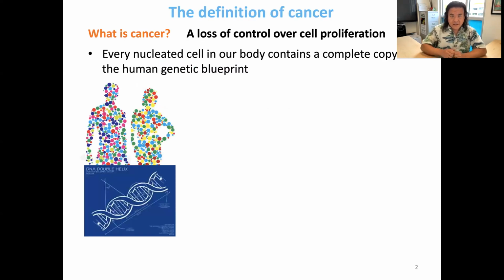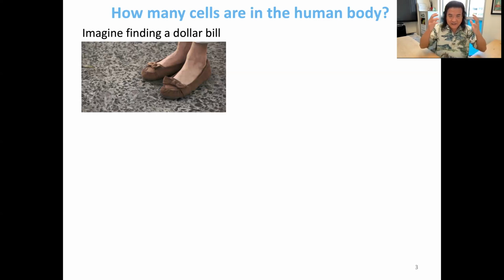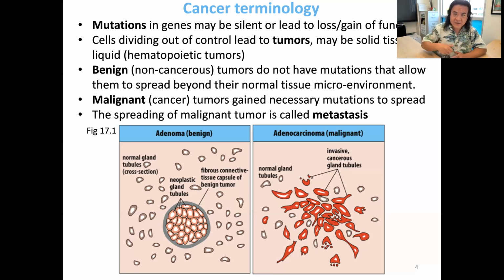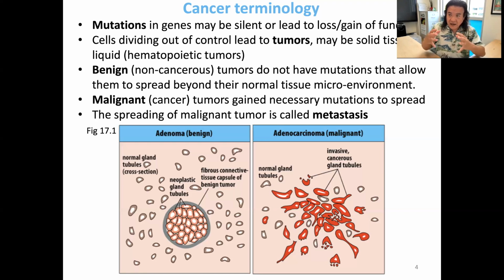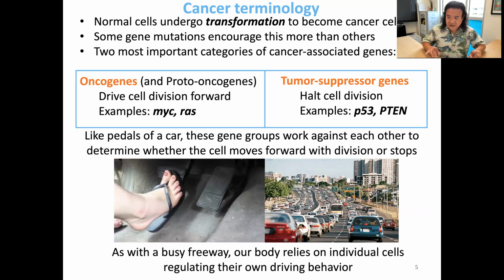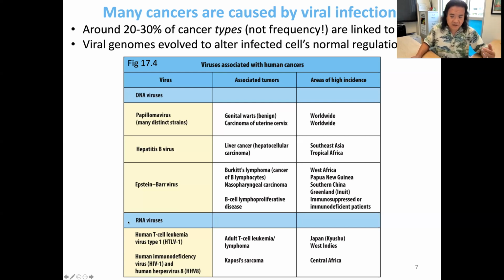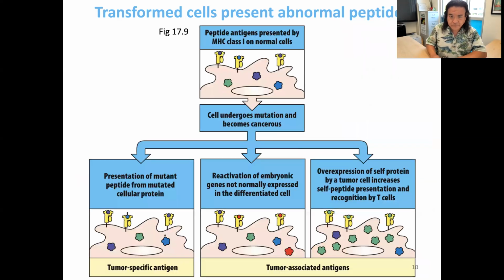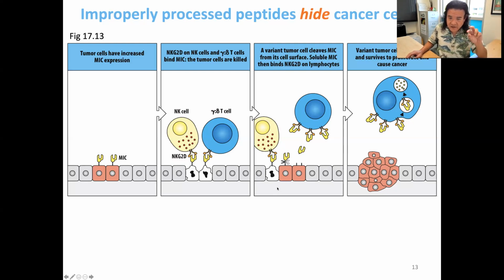Lecture 37 Cancer and the immune system I